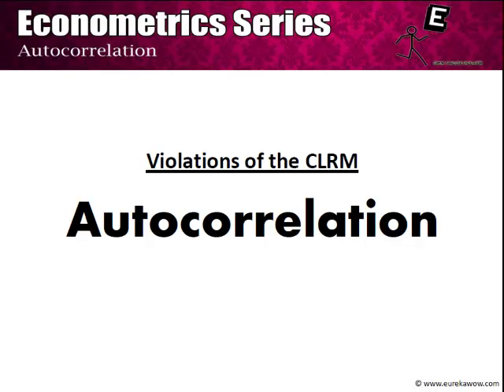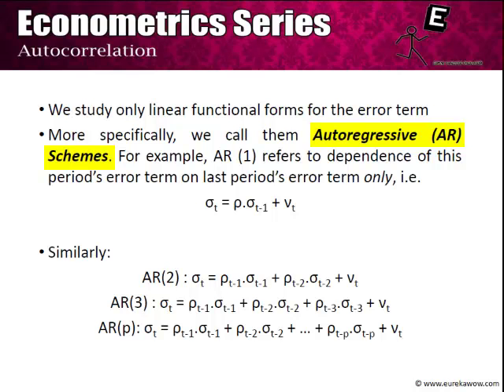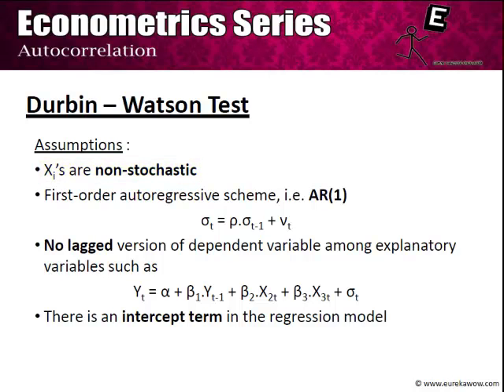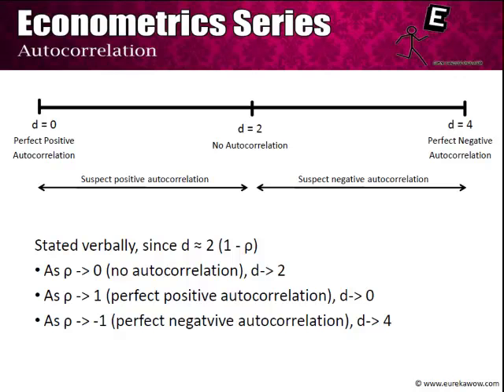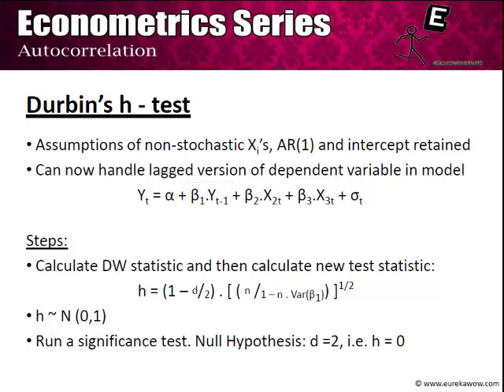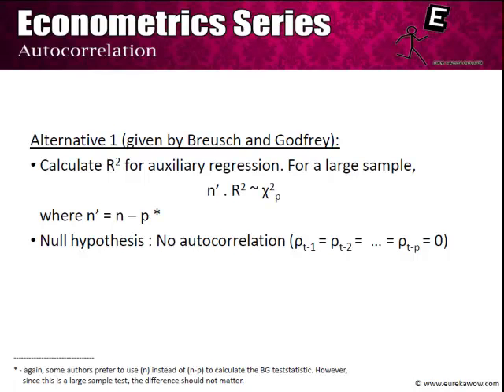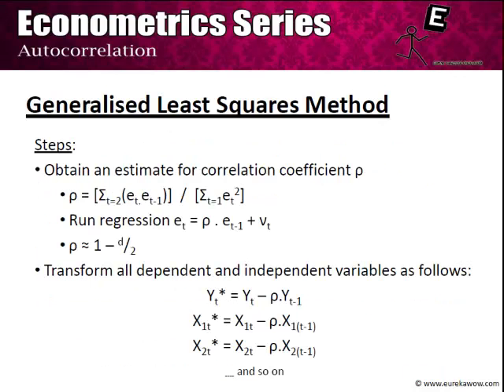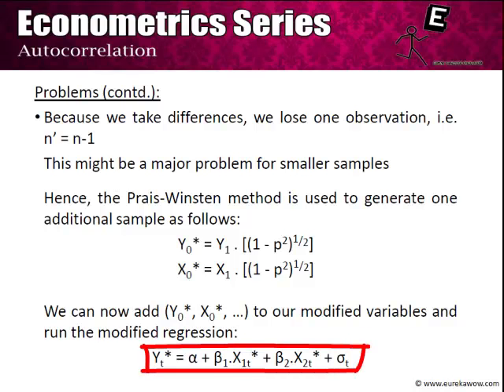Autocorrelation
A comprehensive video on the topic - Violations of the Classical Linear Regression Model - Autocorrelation. This video series is aligned with the 'Introduction to Econometrics' paper of the Economics Honors at Delhi University.
Content and Voice: Subhashish Bhadra